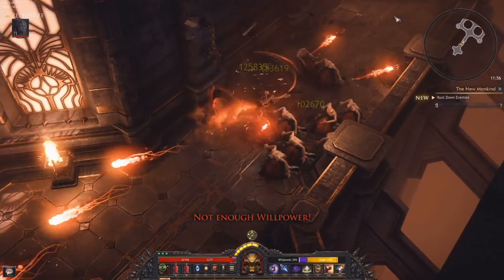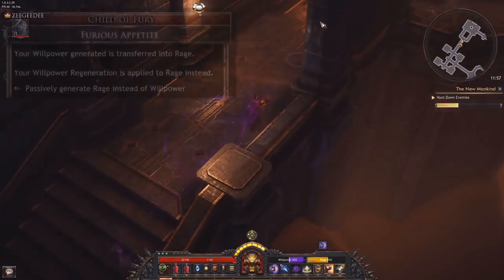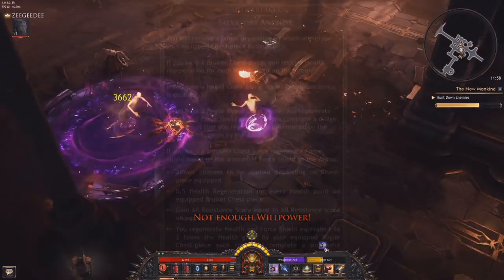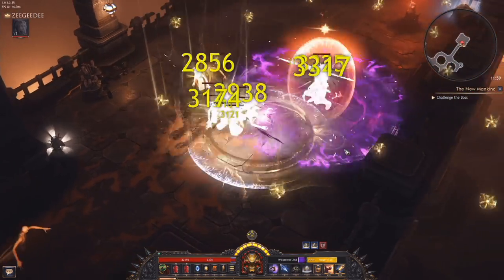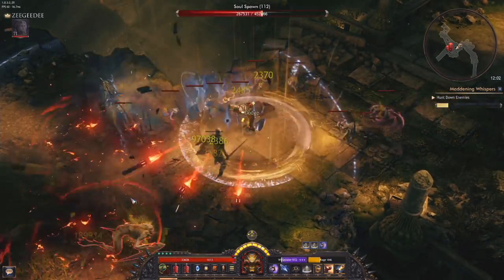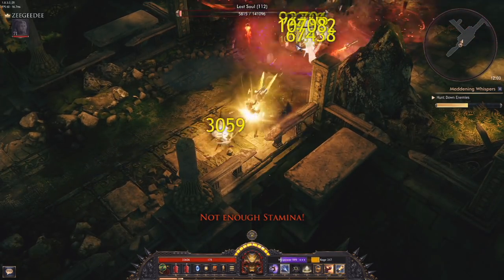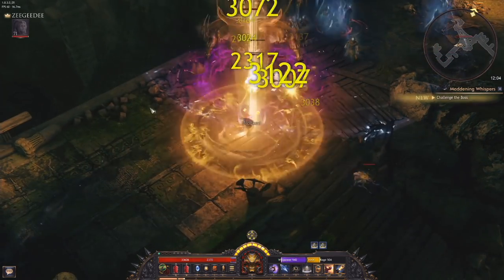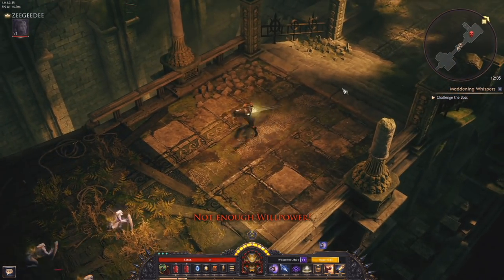WOLCEN: The Gun Mage Build UPDATED - Doubling the Double Damage & Major Defensive Improvements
An updated guide for the Wolcen Gun Made - we've refined the playstyle, improved the skills & added some more really powerful damage scaling and defensive improvements from the skill tree.